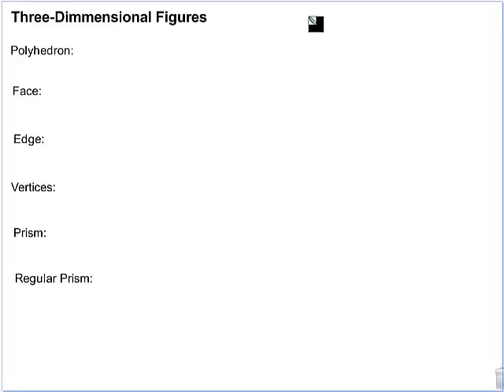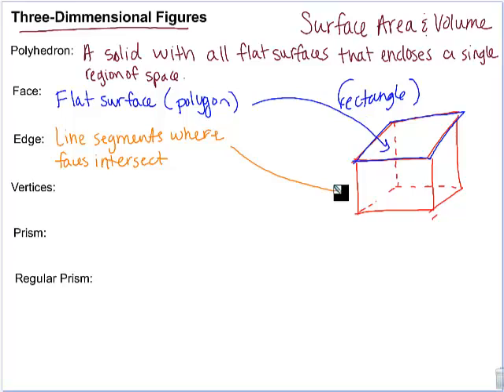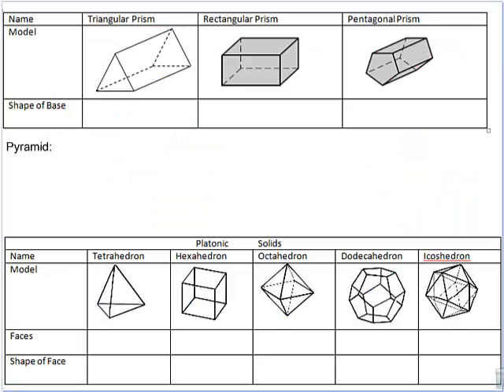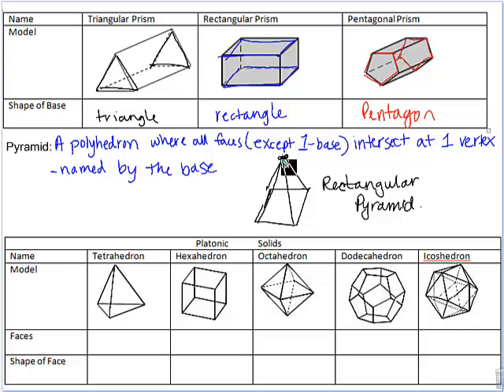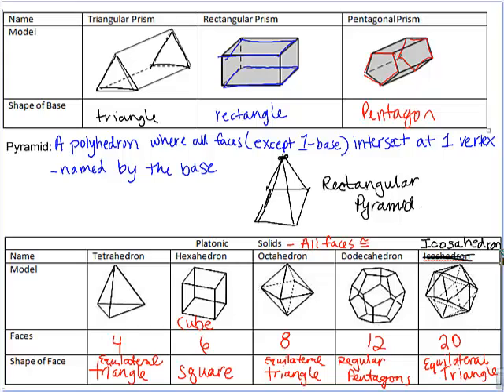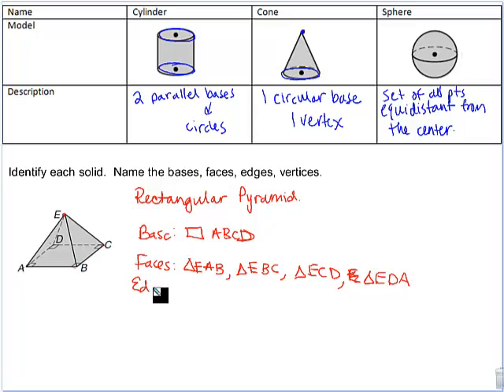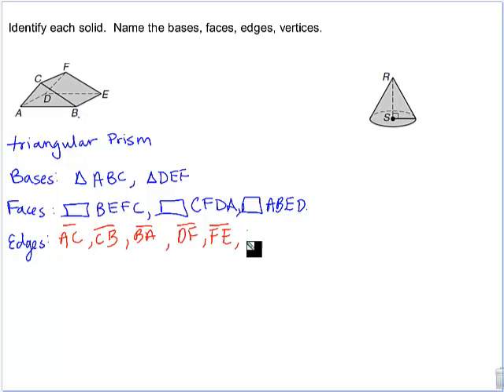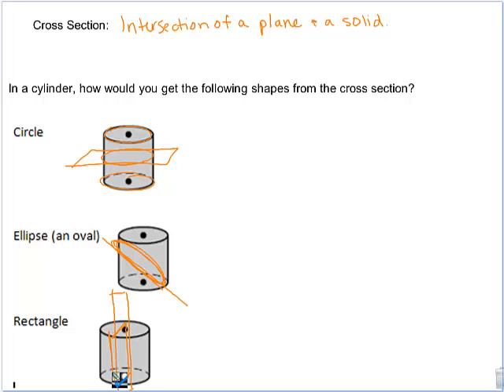12.1 Three Dimmensional Figures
Geometry (hour 9) lesson for 5-6-2013